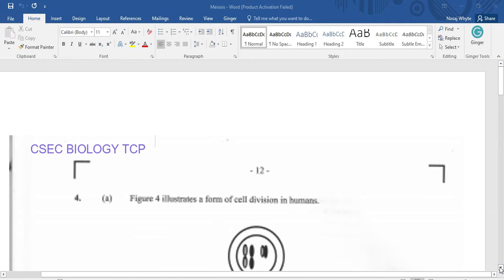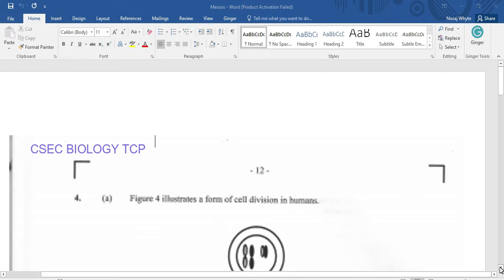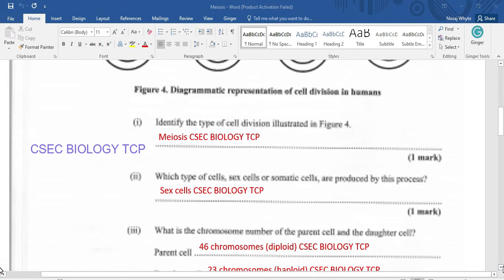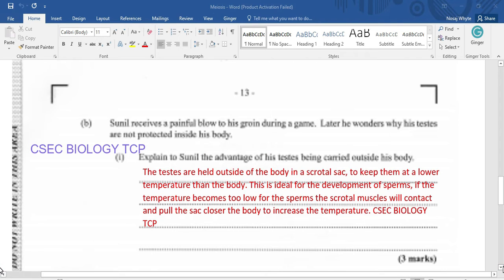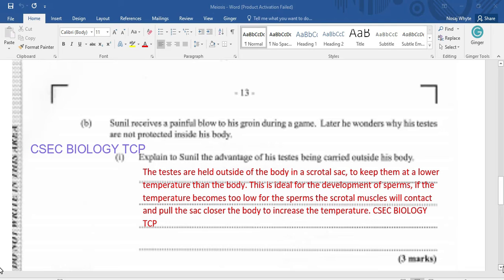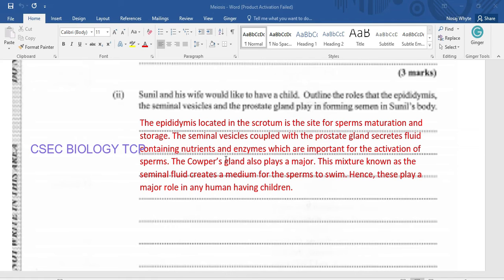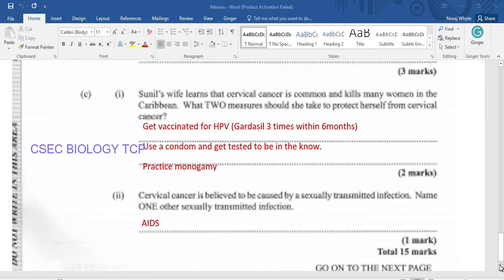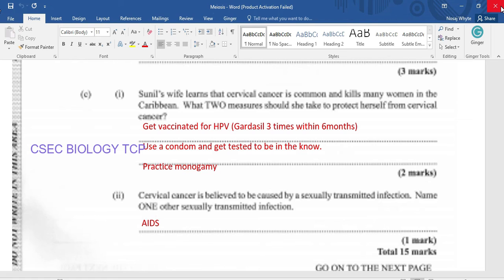CSEC HUMAN AND SOCIAL BIOLOGY 2016 PAPER 2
CSEC HUMAN AND SOCIAL BIOLOGY 2016 PAPER 2. This video covers CXC/ CSEC HUMAN AND SOCIAL BIOLOGY 2016 PAPER 2. IT IS SUITABLE FOR ALL COVER REPRODUCTION AND MIEOSIS.